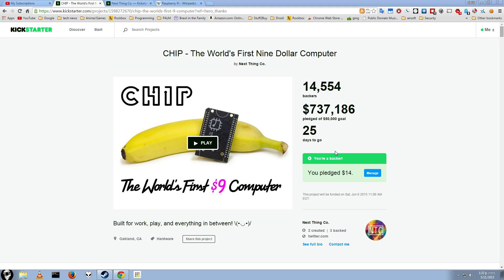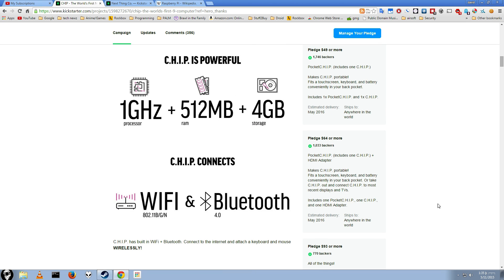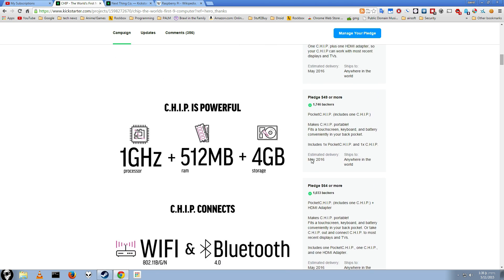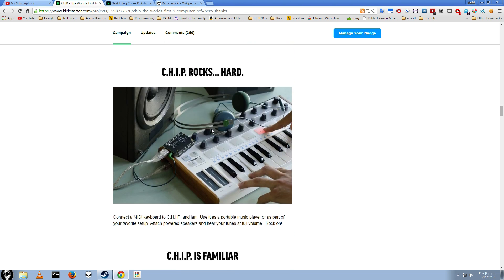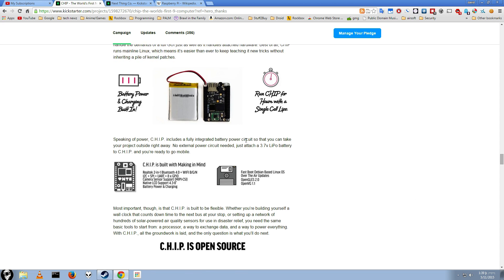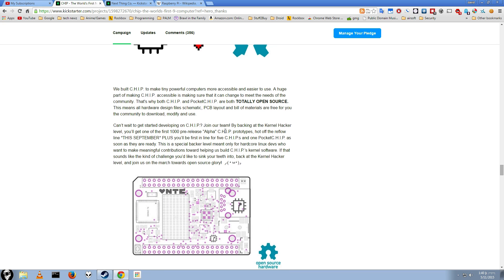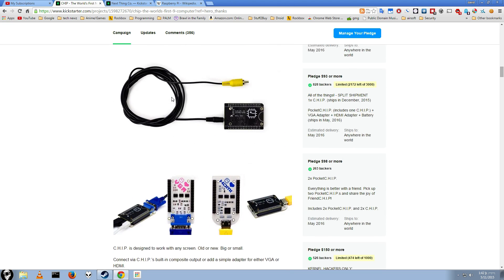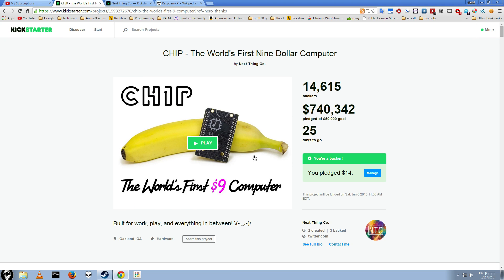[Legacy/Outdated] CHIP the $9 Raspery pi killer?